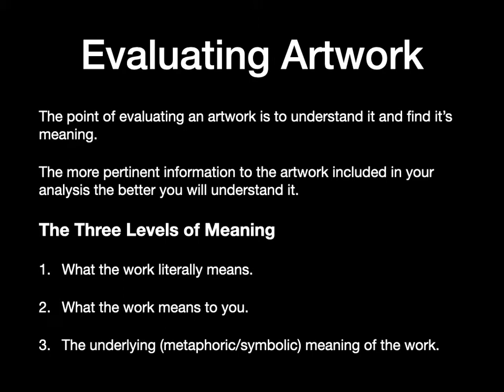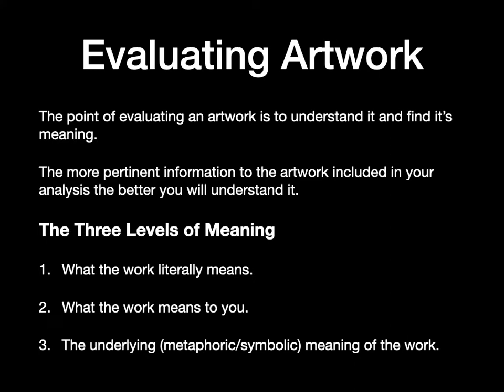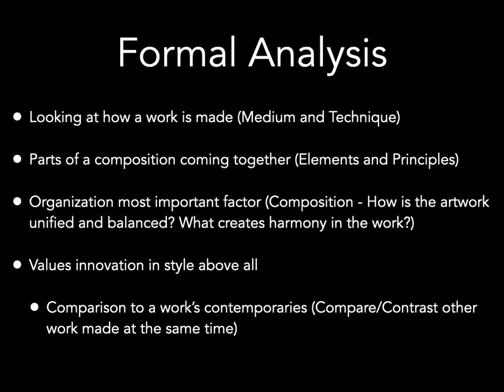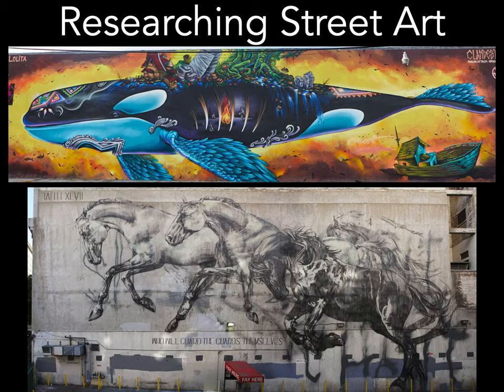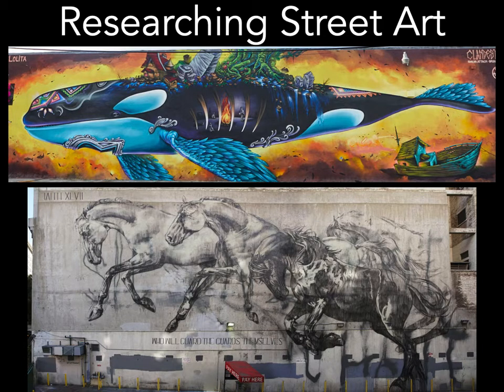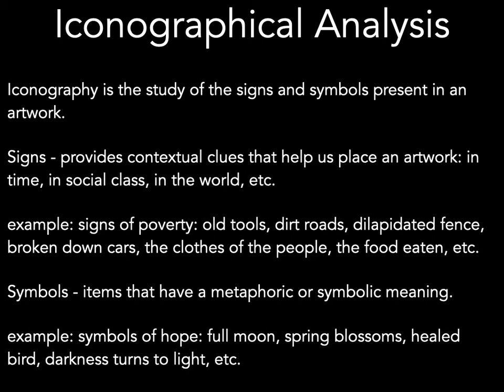Evaluating Art Lecture